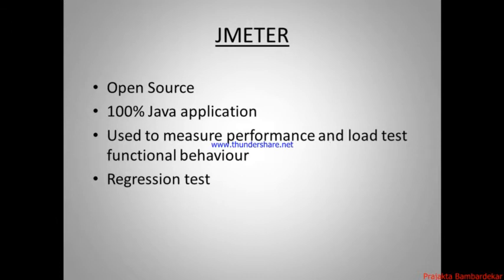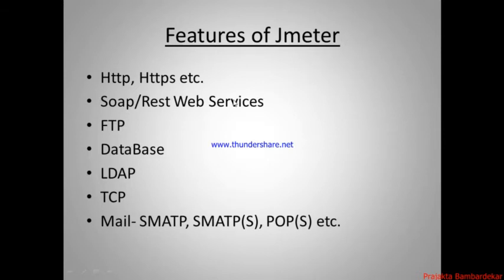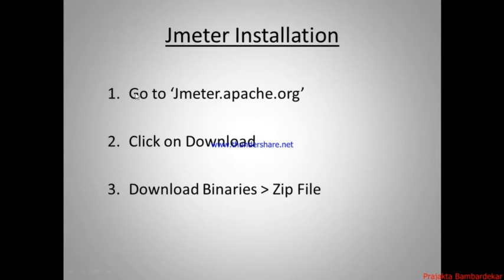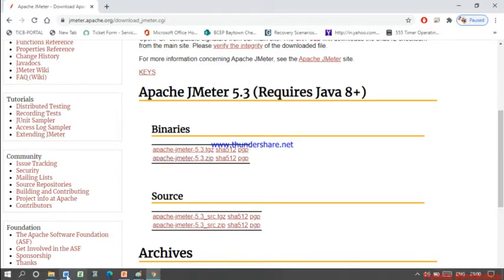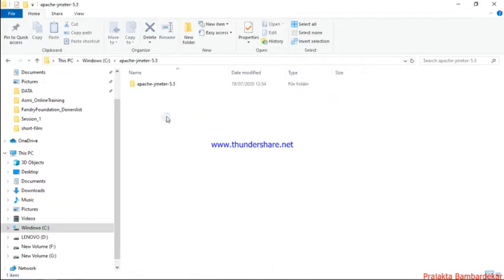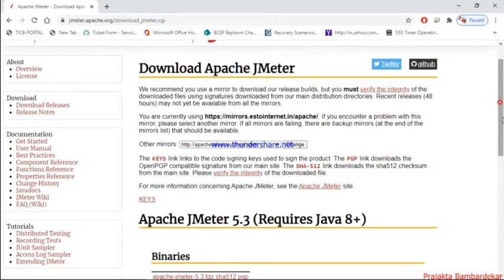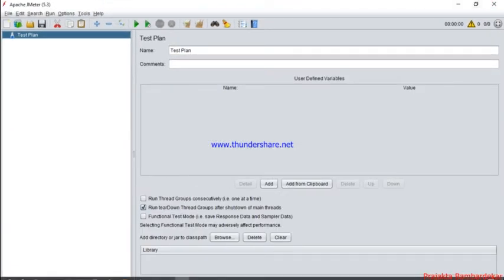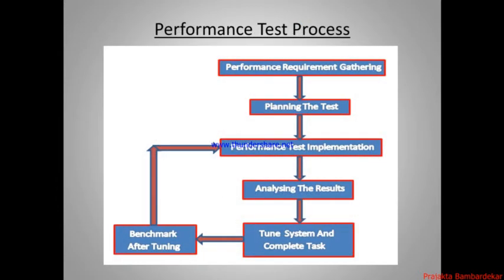Session1 IntroductionToPerfTest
Friends, This is first session of performance test- jmeter. This is introductory session, contains what is Performance test and how Jmeter is useful for the same.